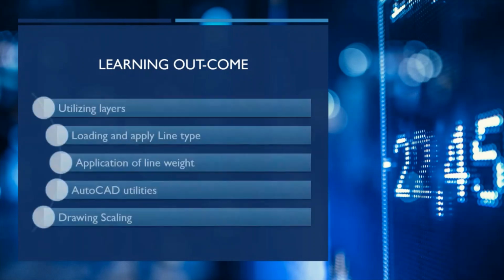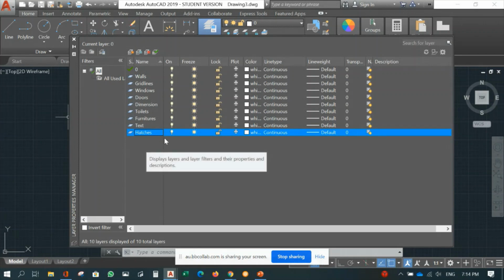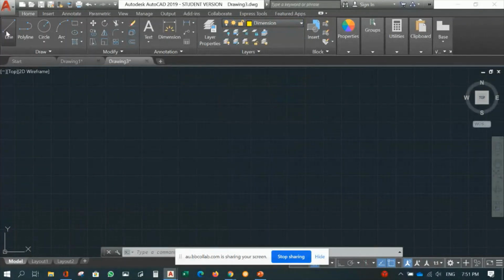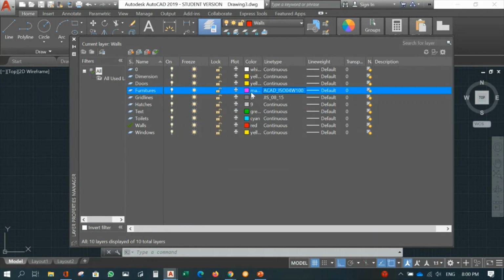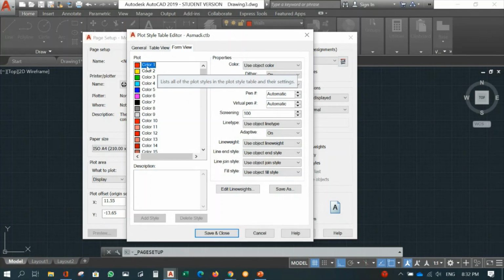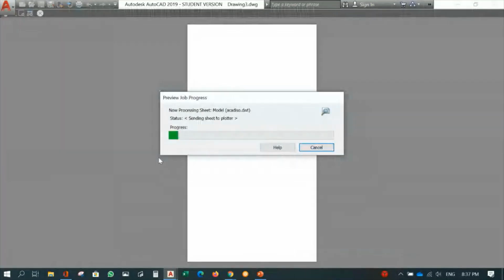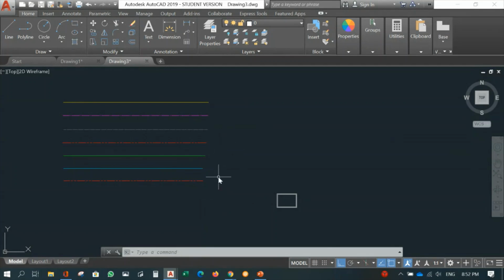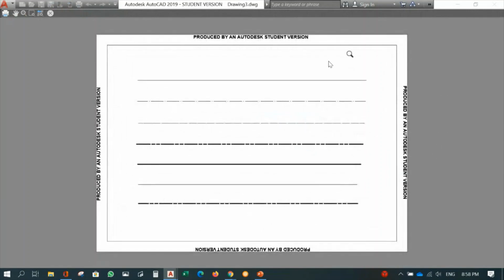TUTORIAL 4 Part 1 - Lecture on BASIC DRAFTING 2